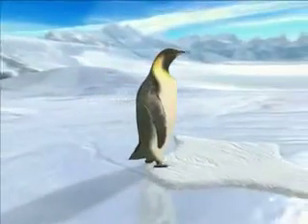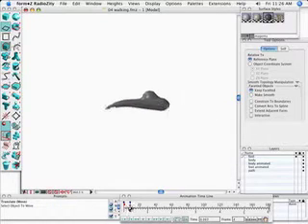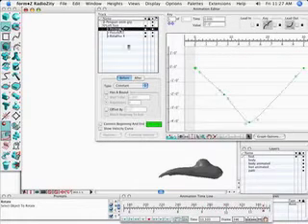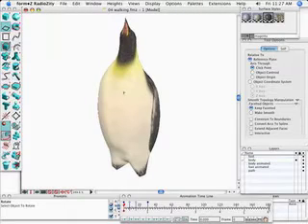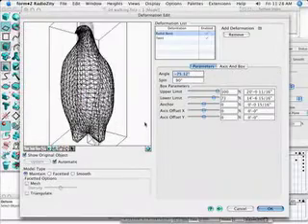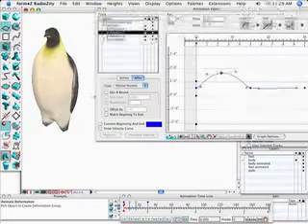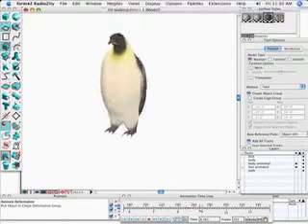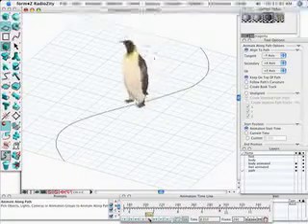formz penguin Demo (segment 4)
Presented at Macworld 2007 by auto•des•sys•inc.